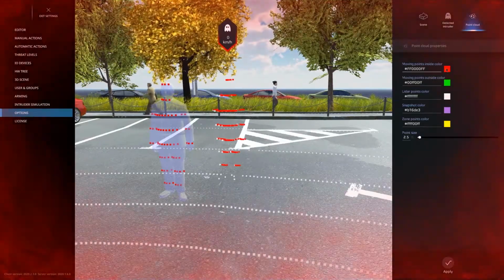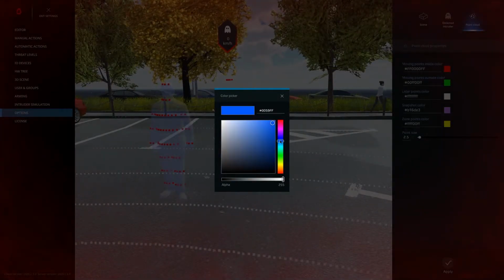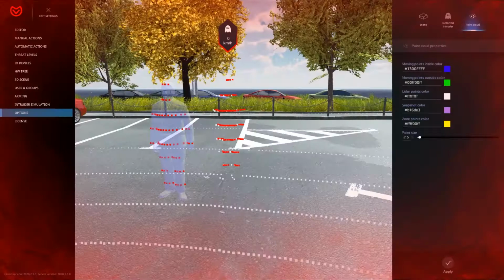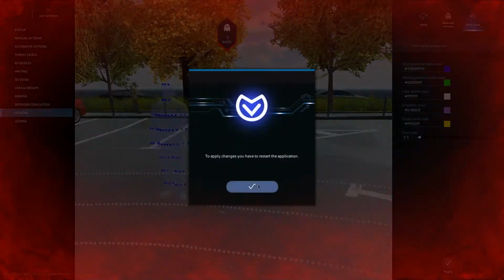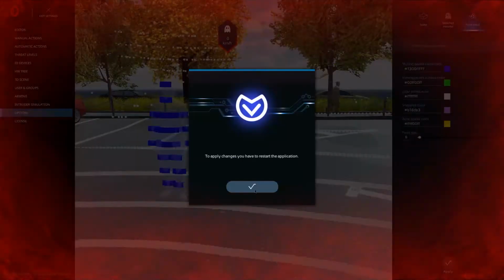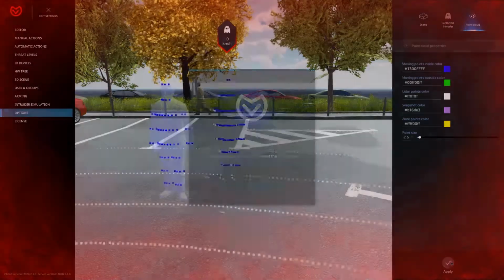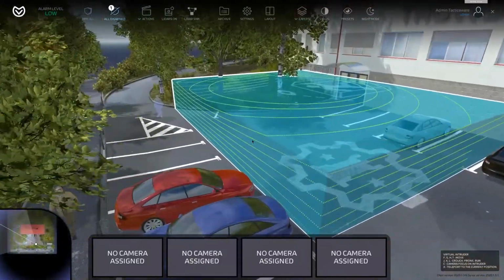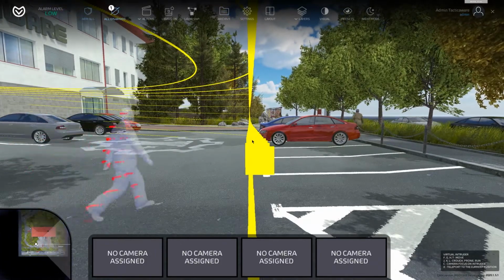Accur8vision Tutorial Videos - 08 Virtual Pawn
In this extra video on the virtual world, you will learn more information on the virtual layer of accur8vision.